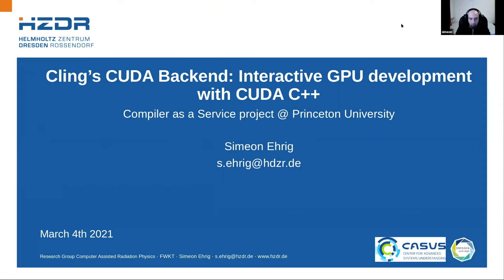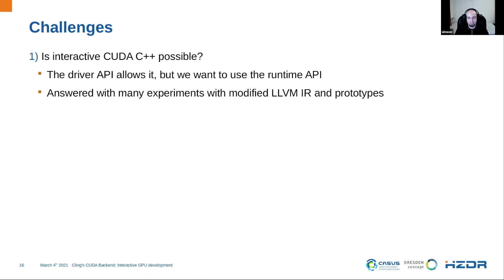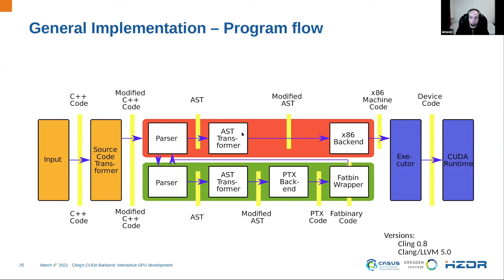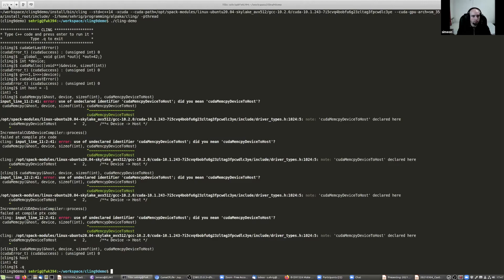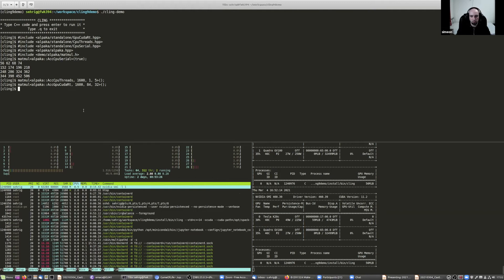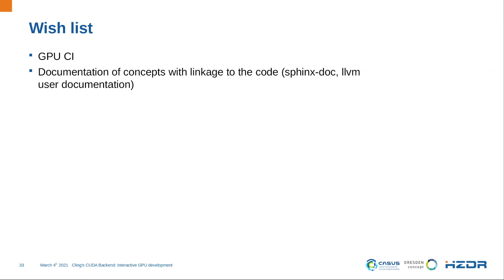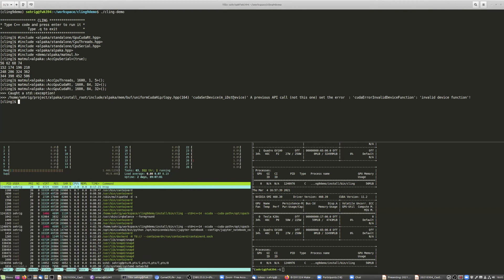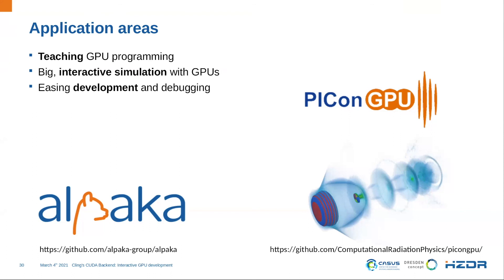Compiler Research (4 Mar 2021) - Cling’s CUDA Backend: Interactive GPU development with CUDA C++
Video from Compiler Research Meeting - 4 Mar 2021

Time markers for the talks:
00:00-49:51 - Cling’s CUDA Backend: Interactive GPU development with CUDA C++ (Simeon Ehrig, HZDR)